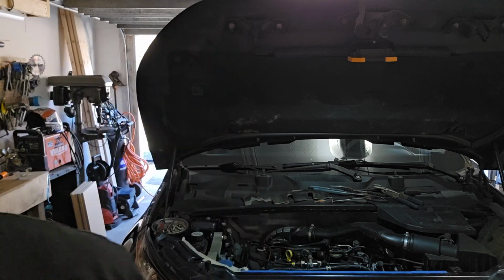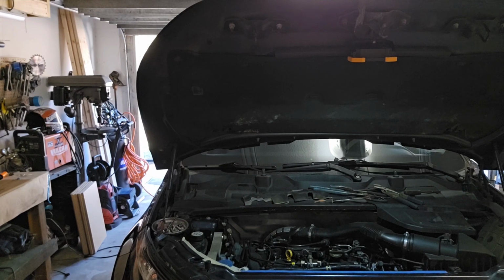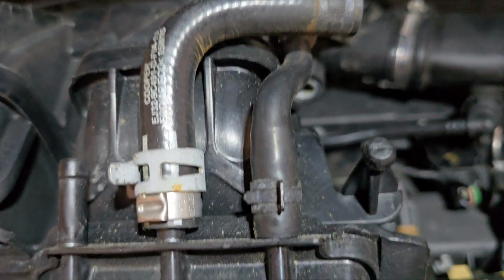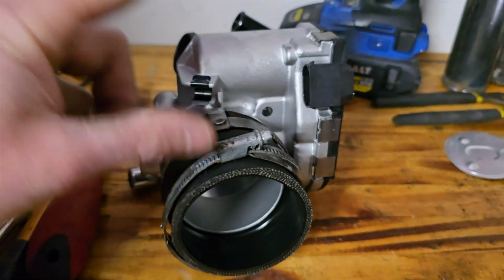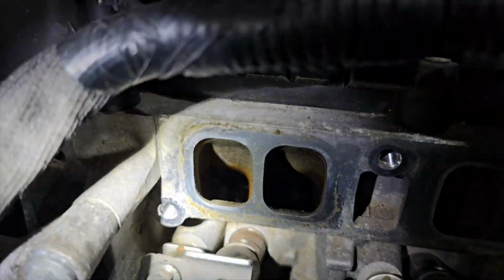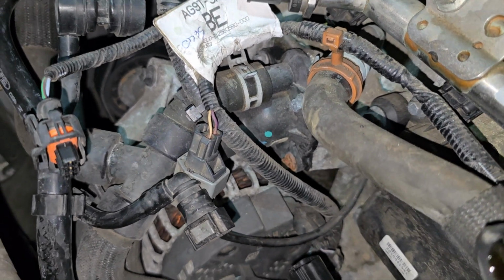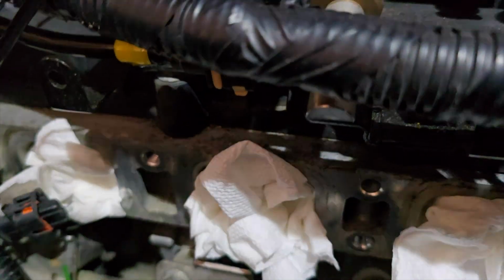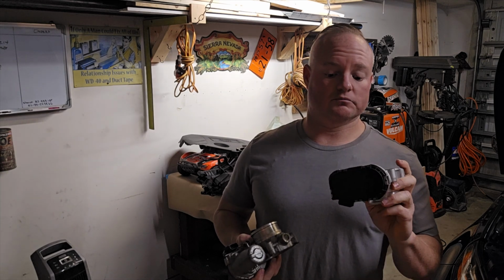Land Rover Discovery Sport Throttle Body and Thermostat Replacement